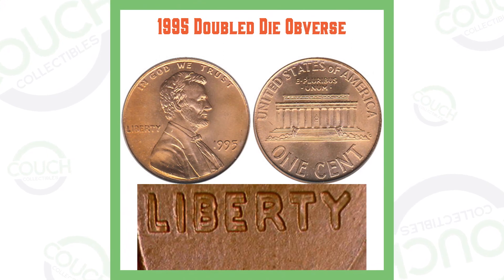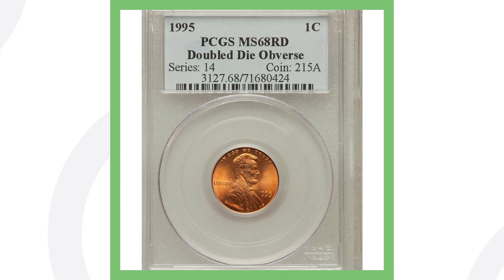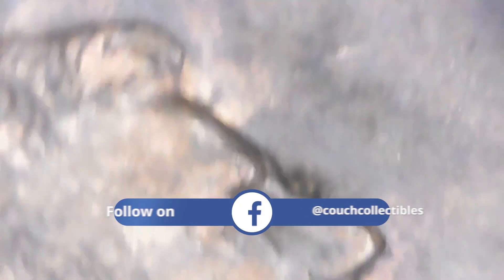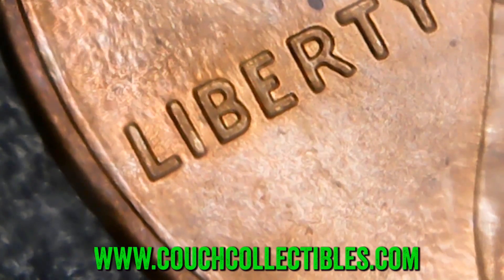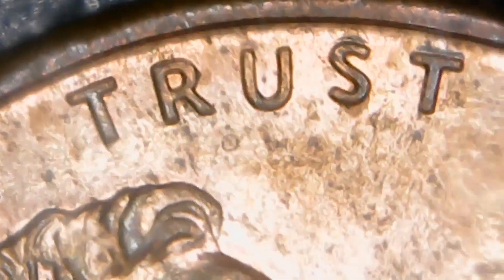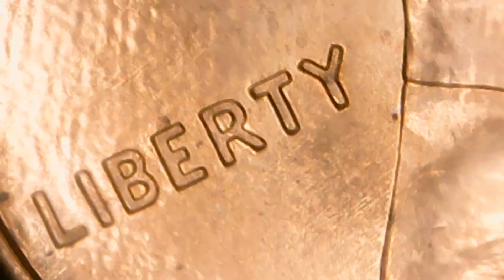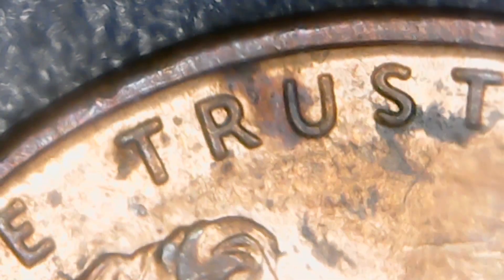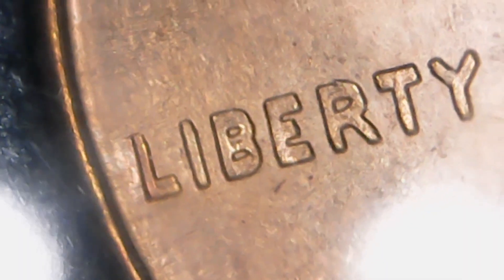1995 Lincoln Pennies To Look For!